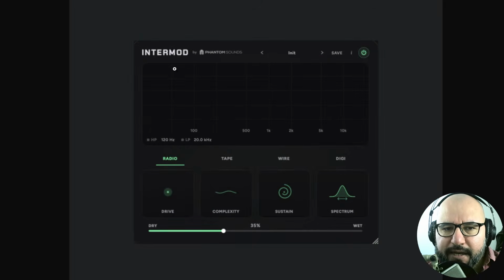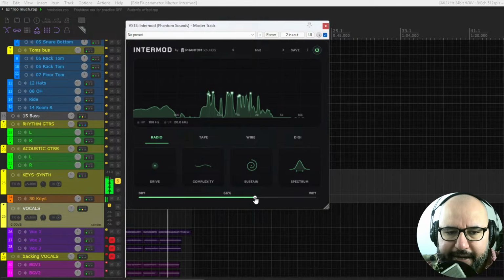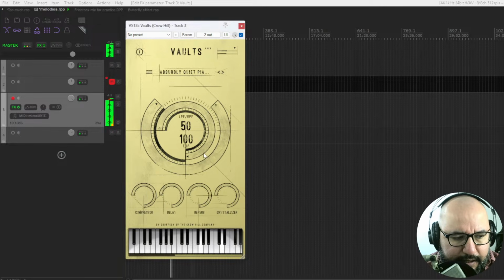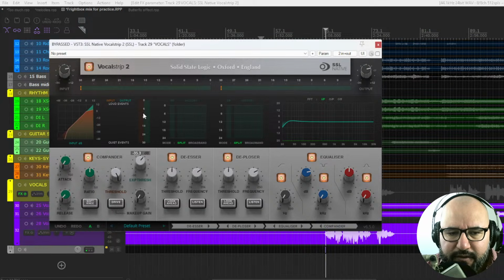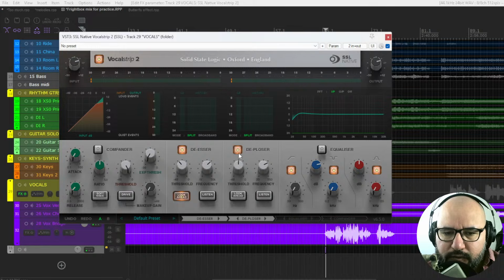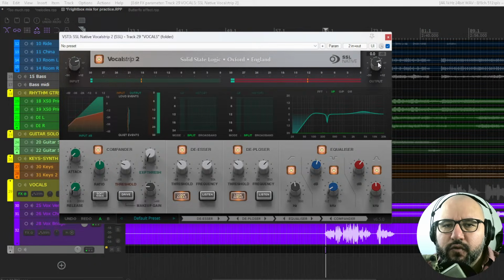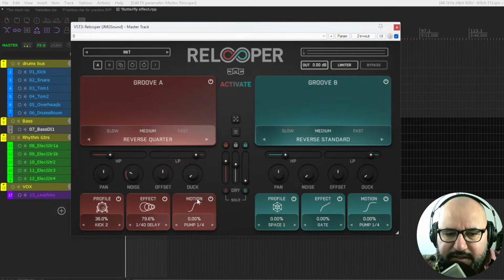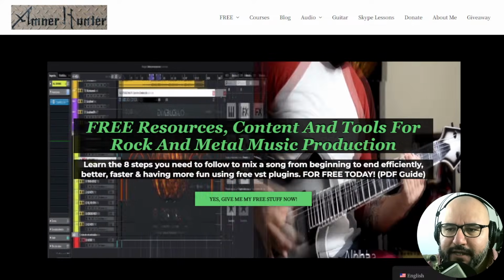New FREE VSTs & Deals - United Plugins, Crow Hill, SSL (AbsurdlyQuiet Piano, Relooper, Vocalstrip 2)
2 cool free plugins were recently released by Phantom Sounds & Crow Hill Company, plus I want to share 2 great new deals by Solid State Logic & United Plugins.
You are gonna find here a spectral modulation effect, a vocal channel strip, an emotive piano vst & a creative plugin for adding layers & extra transformation.

- 8 steps mixing checklist using free plugins

0:00 Intro & about
0:30 Today's plugins
1:35 My FREE stuff for you
INTERMOD
2:12 Features
3:40 Sounds
ABSURDLY QUIET PIANO
5:55 Features
6:49 Sounds
VOCALSTRIP 2
8:56 Features
11:22 Sounds
RELOOPER
16:11 Features
18:21 Sounds
22:18 What you think of these vsts? + live comments